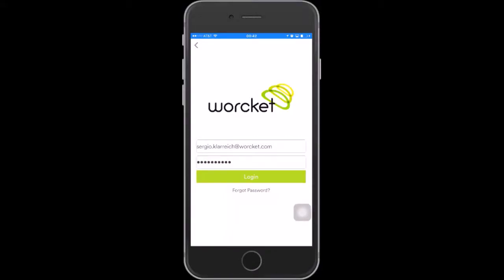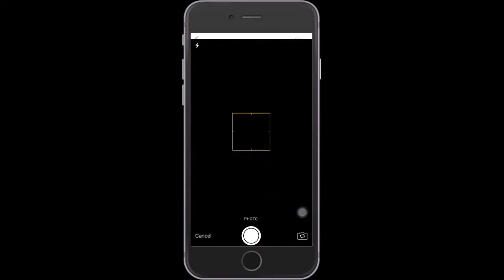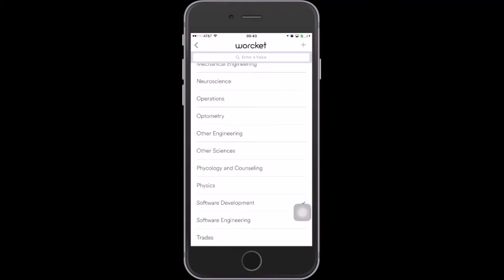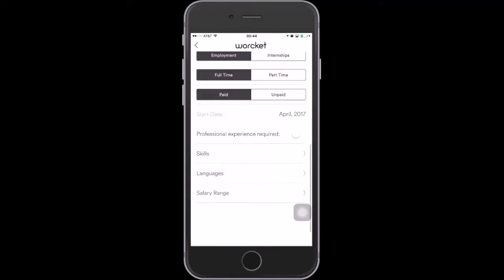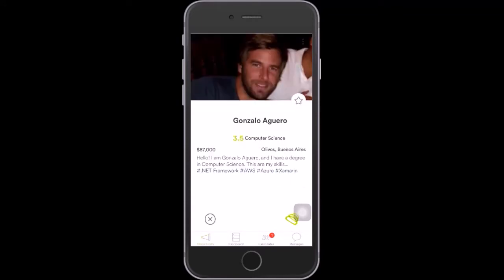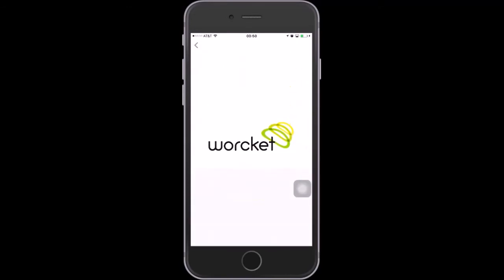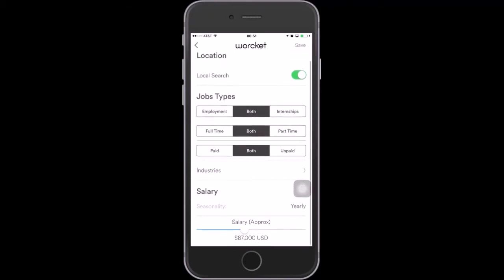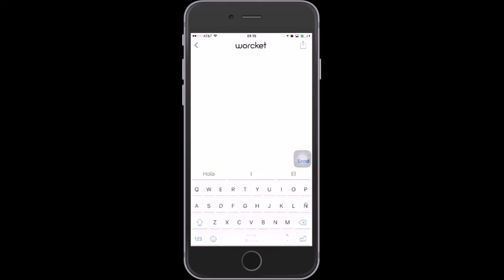Worcket - End to End Five Minutes Demo